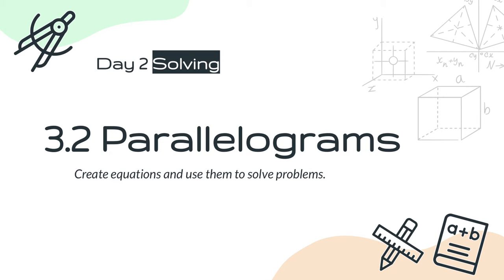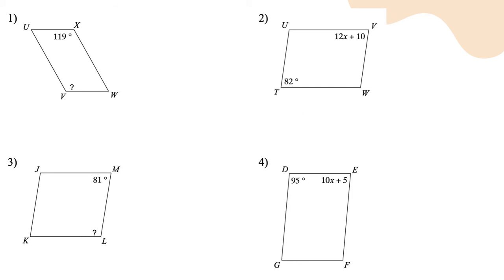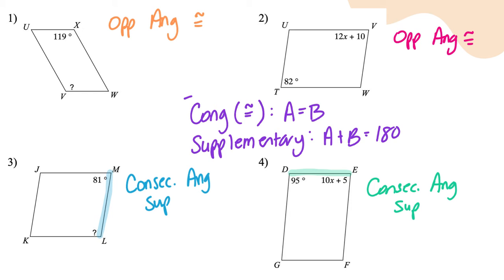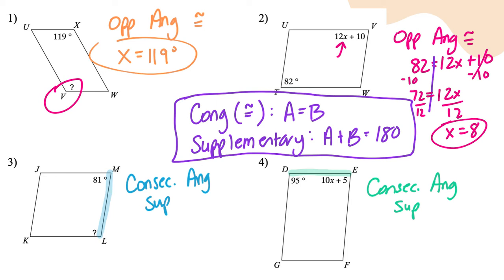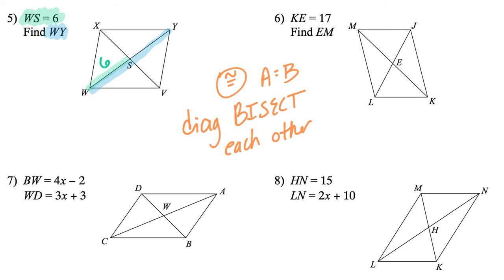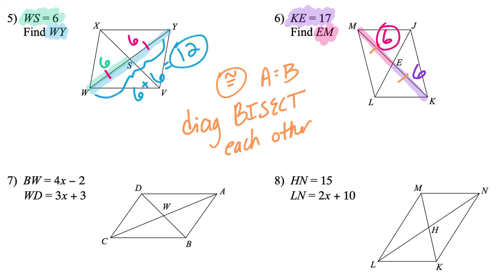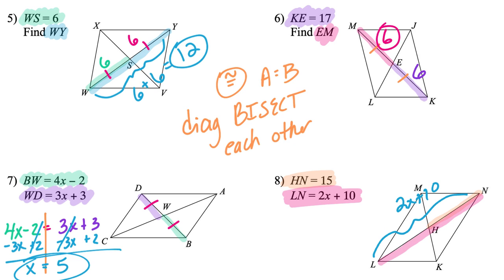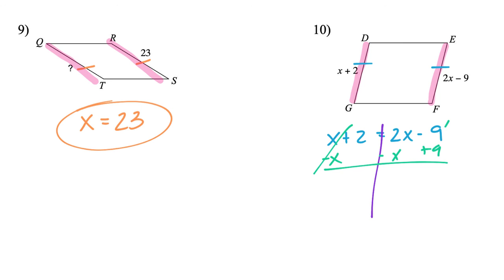3.2 Parallelograms (Solving)